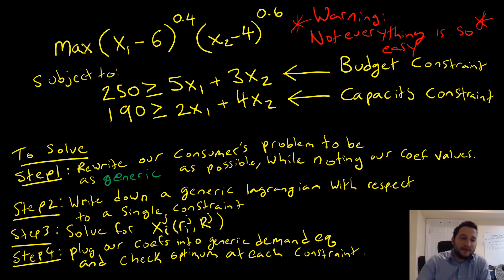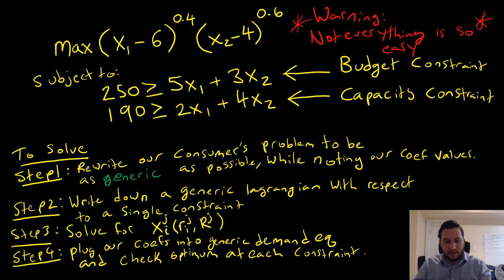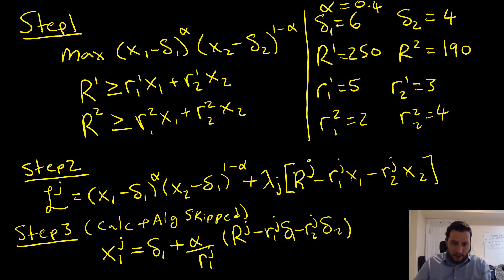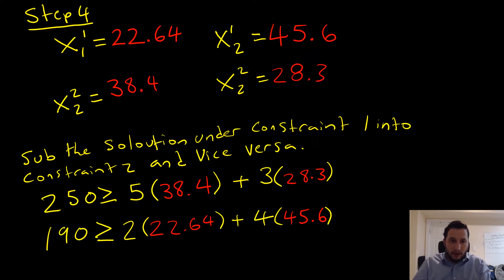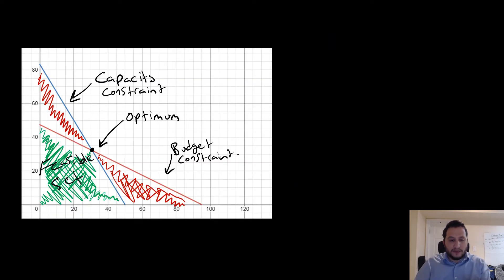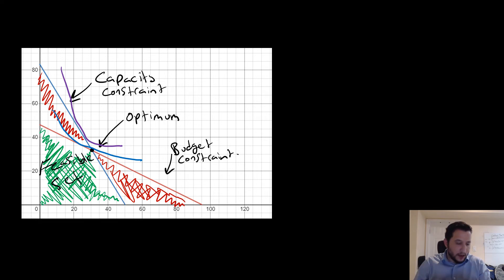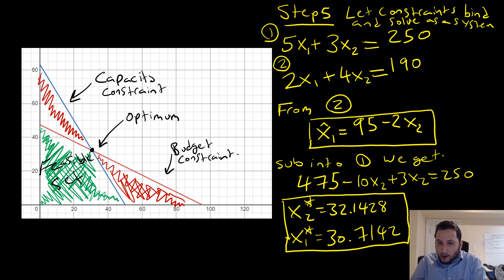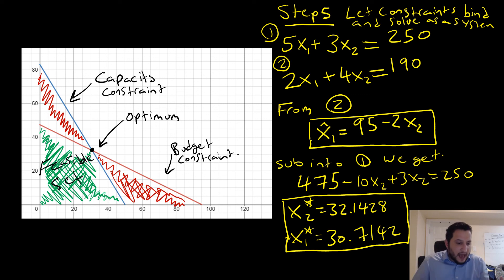Utility Maximization with Multiple Constraints: Example #2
In this video I work through another computable example with two constraints and demonstrate some of the difficulties that may be met when working with multiple constraints.